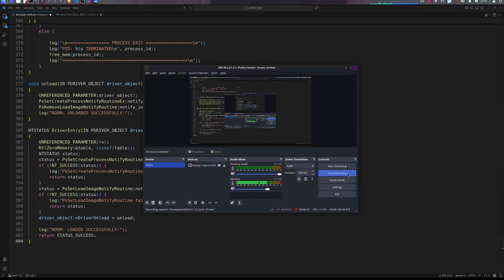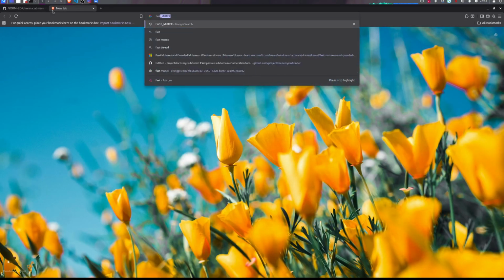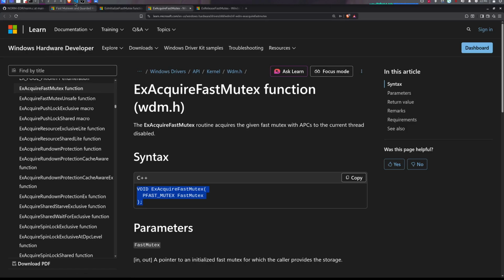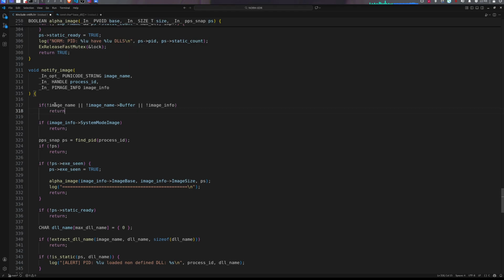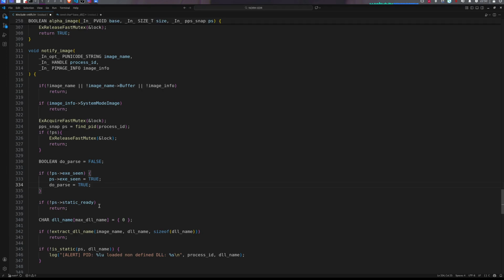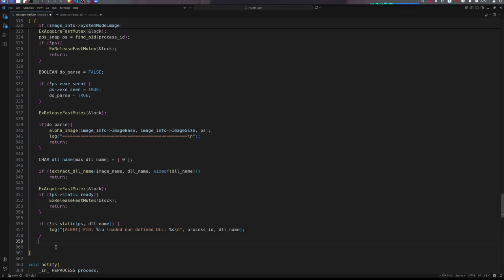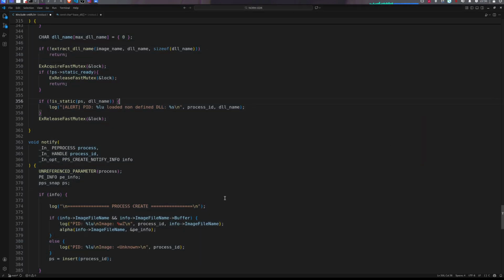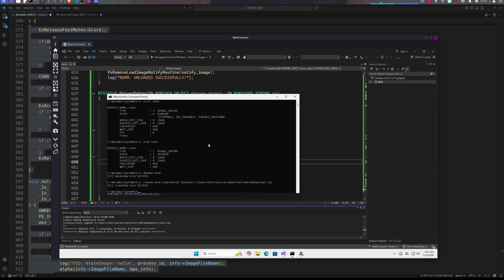Windows Kernel EDR Development — Level 1 Part 8